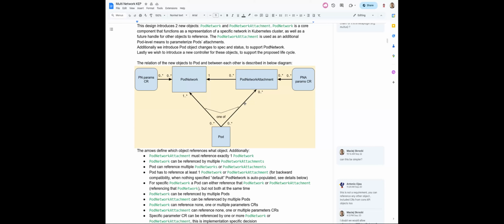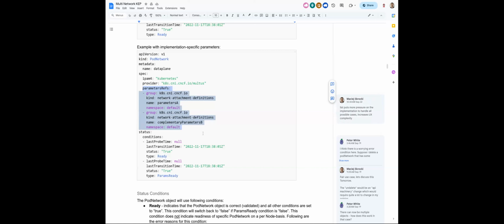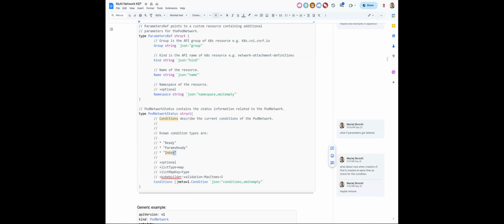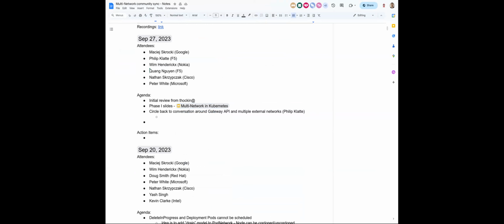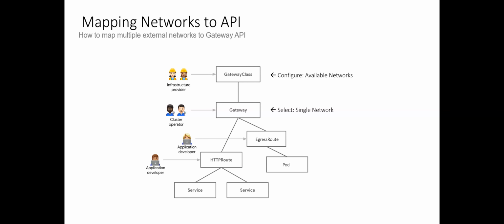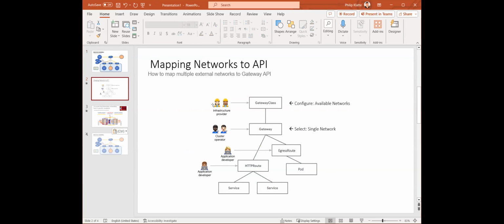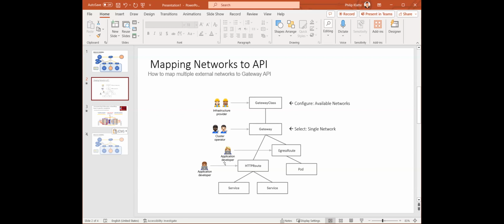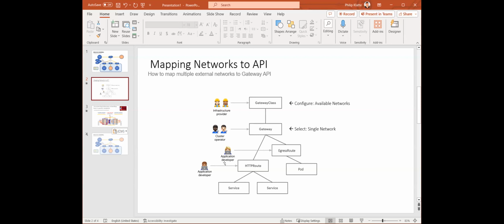Multi-Network community sync for 20230927